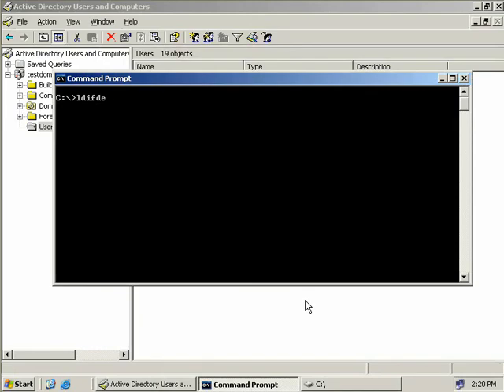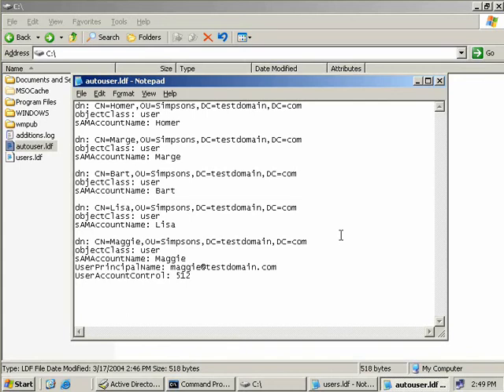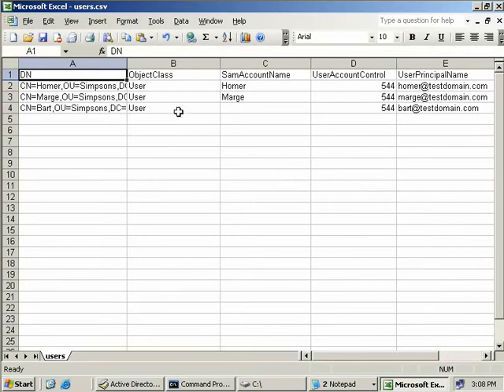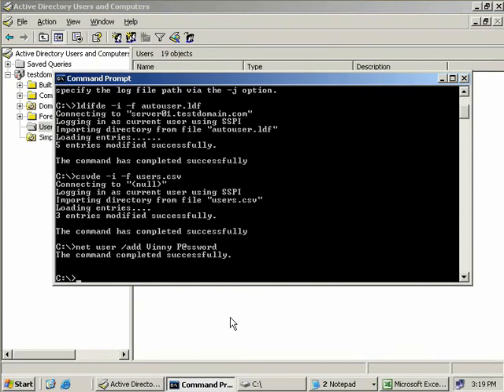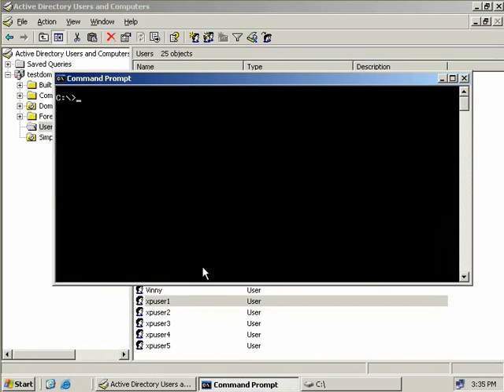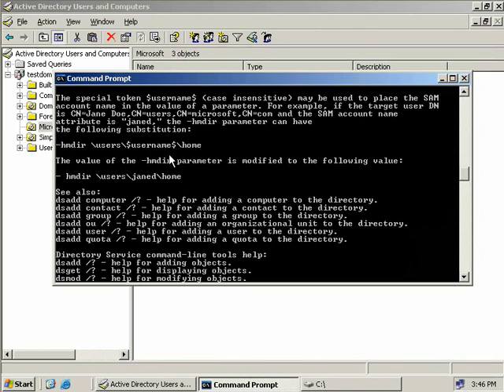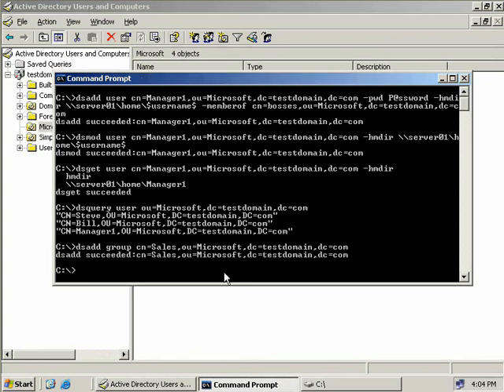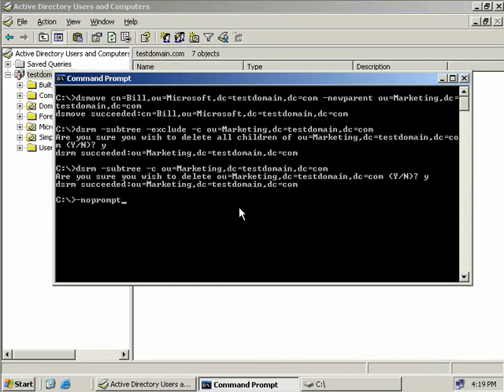04 Creating User Accounts Using Automation.wmv